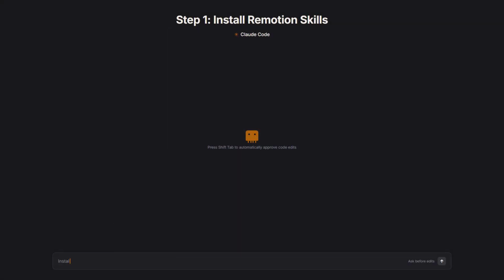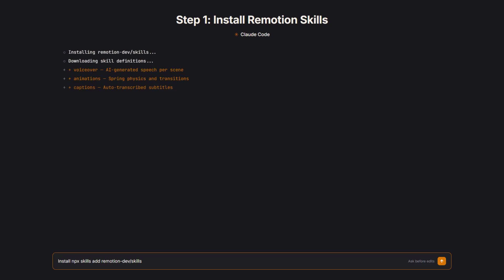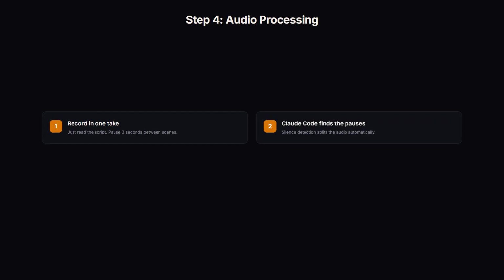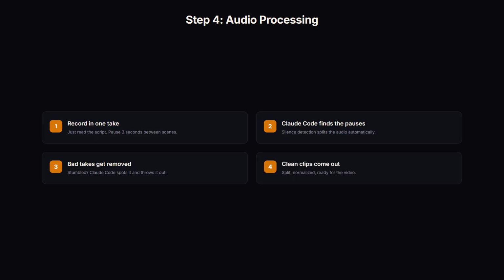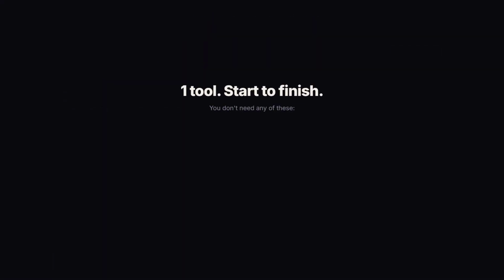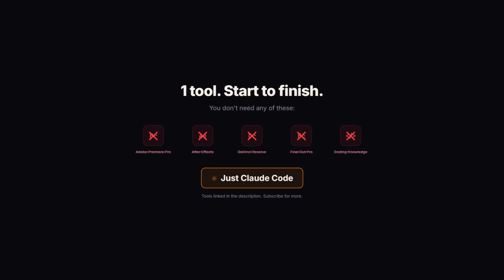I Made This Entire YouTube Video With Claude Code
I built this video entirely with Claude Code. Script, animations, voiceover editing, and the upload. No Premiere. No After Effects. No timeline editor.

Here's how to get started yourself.

INSTALL REMOTION

Run this one command to set up a new Remotion project:

   npm create video@latest

It scaffolds everything for you. Then open the project in Claude Code and start building.

SAMPLE PROMPT FOR CLAUDE CODE

Paste this into Claude Code to get your first scene built:

"Create a 30-second YouTube intro video for my channel called [channel name].
Use Remotion with TypeScript. Dark background (0A0A0F), animated title that
slides up with a spring animation, an orange accent bar (D97706) that animates
in width, and a subtitle that fades in below. Use the Inter font. Export it as
a Remotion composition called MyVideo at 1920x1080, 30fps."

Claude Code - remotion components, audio processing, upload script
Remotion - remotion.dev
OBS Studio - recording
Rode PodMic + Scarlett 2i2 - audio
Logitech C920 - camera